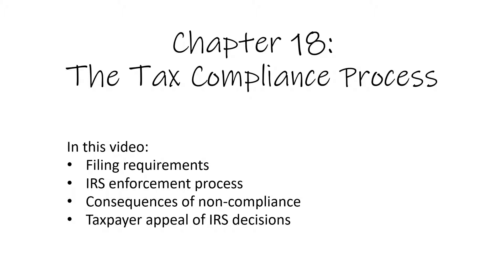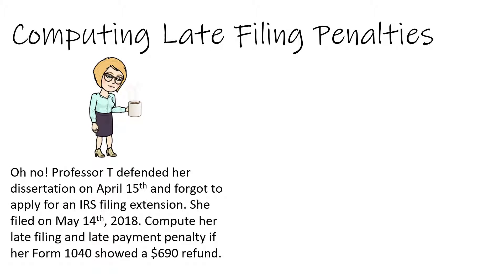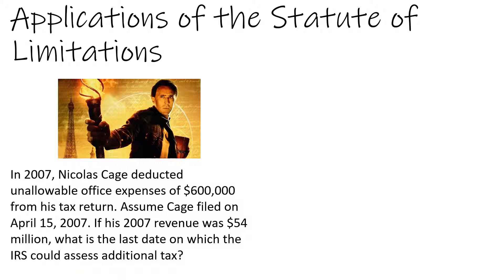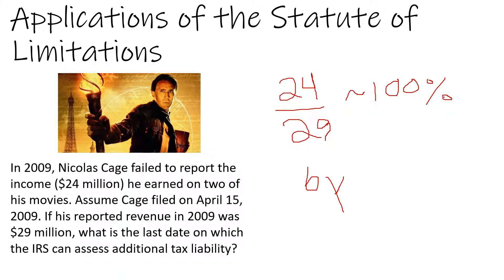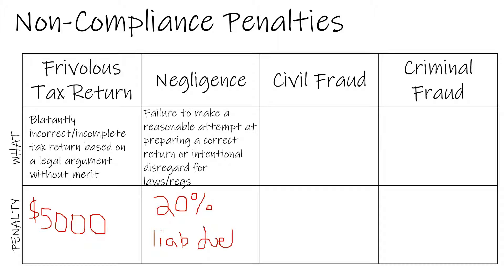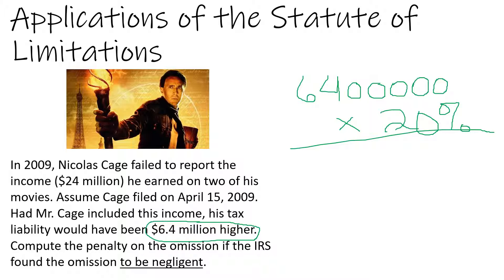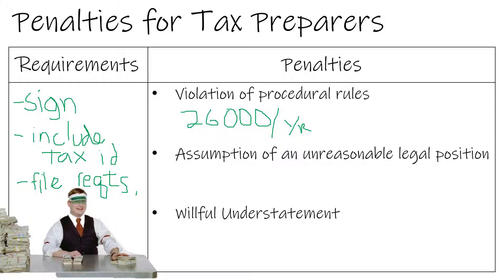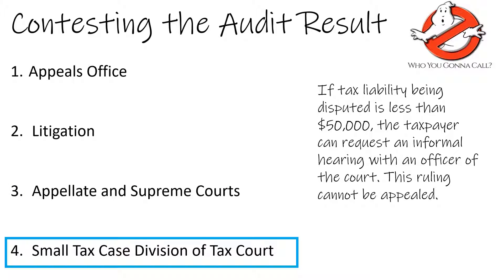Income Tax Enforcement and Appeals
In this video, we examine the IRS enforcement process as well as the taxpayer appeal process.